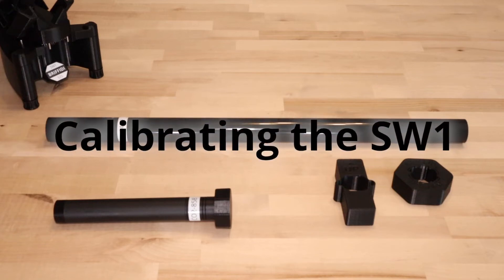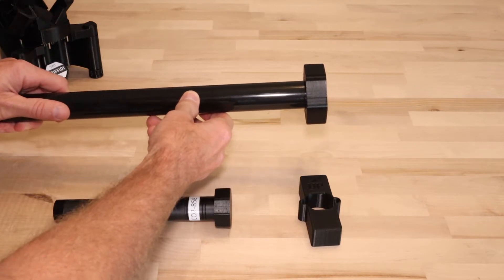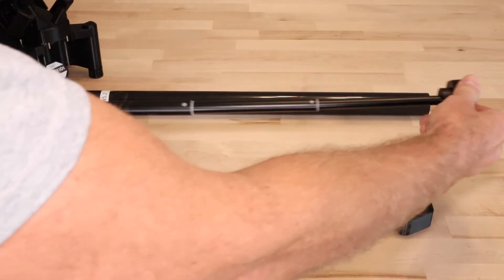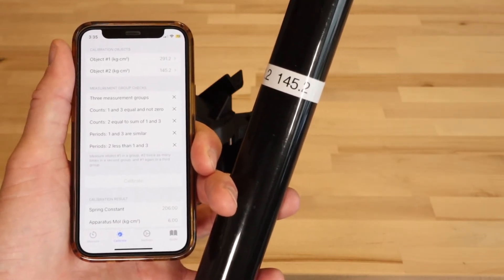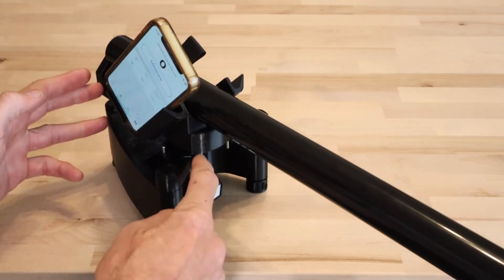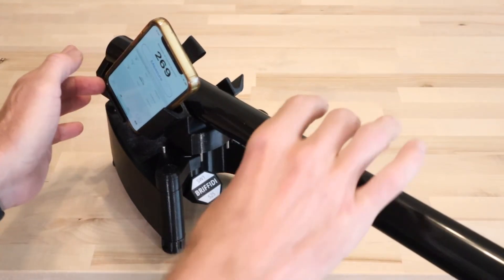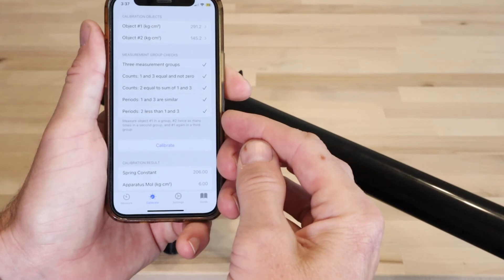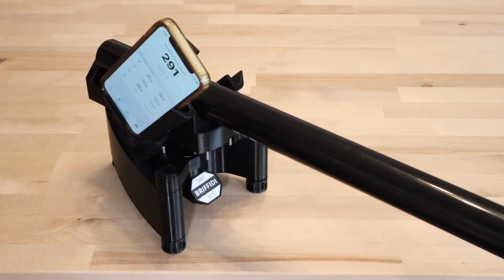ARCHIVE: [GS5] Calibrating the SW1